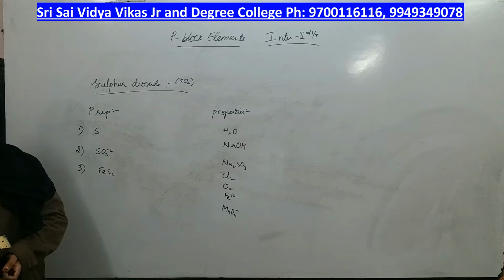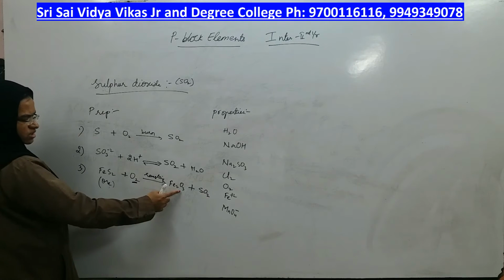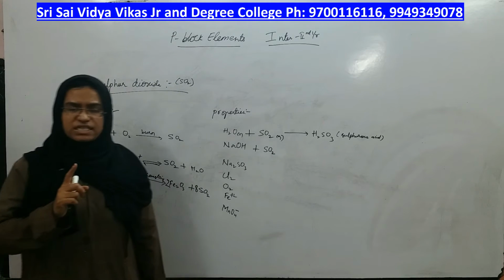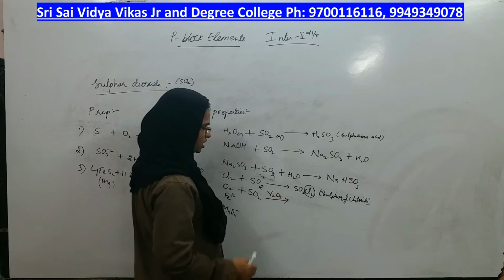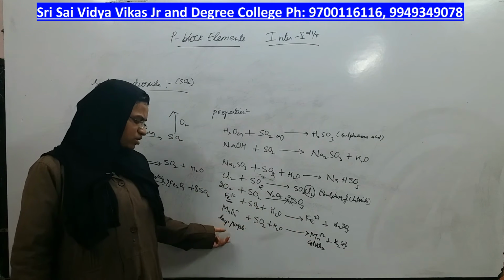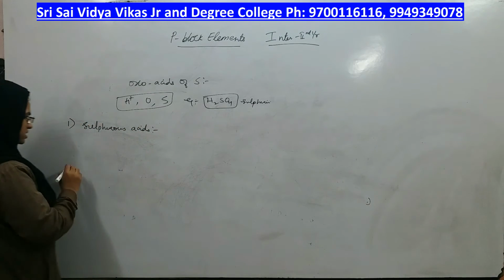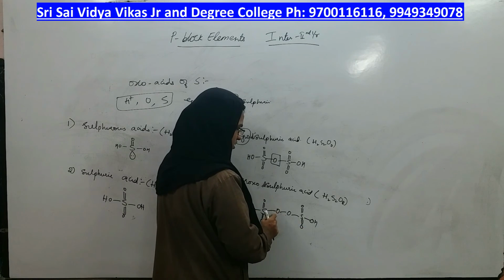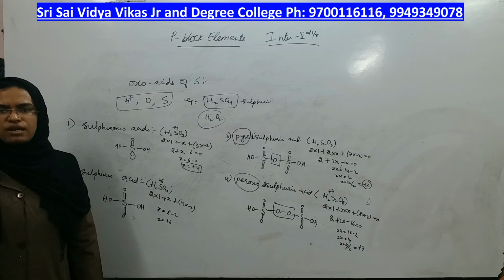Inter 2nd yr Chemistry (MPC,BIPC) P Block Elements - 6